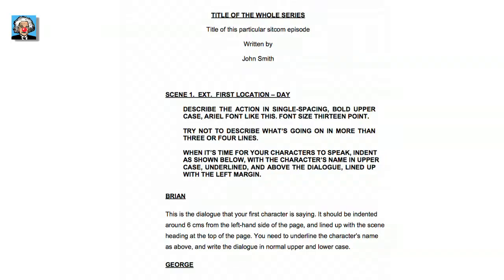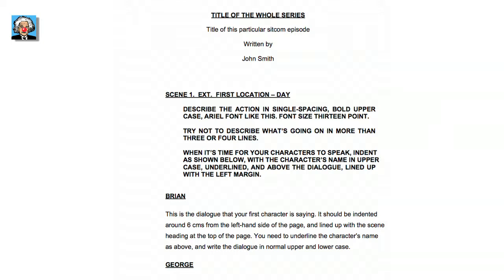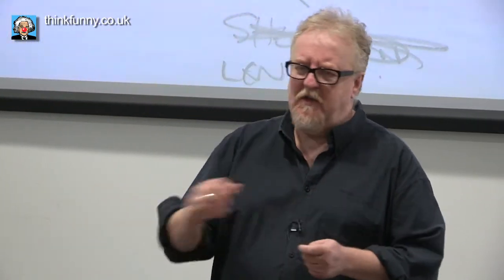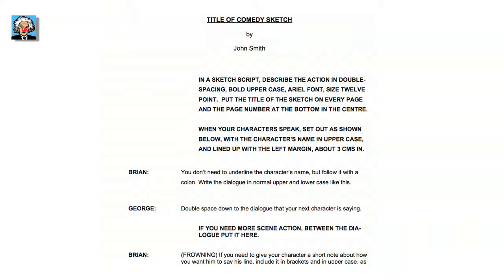Script Layout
Think Funny E-Learning Module. Tutor Brian Luff.